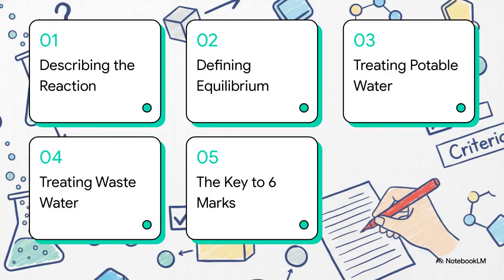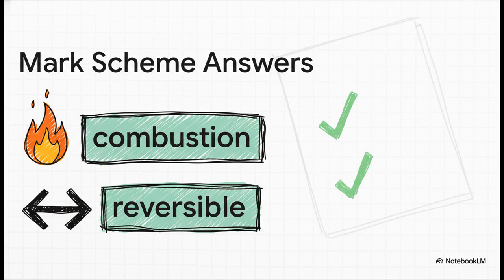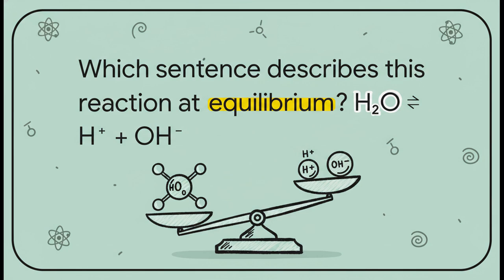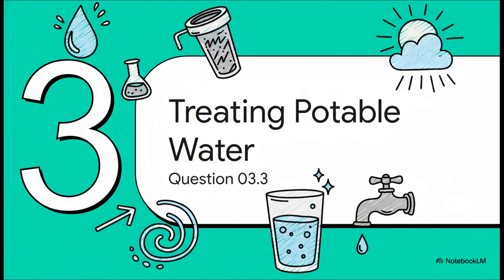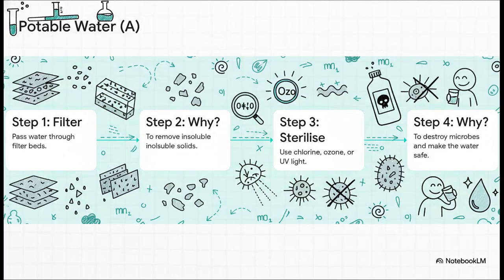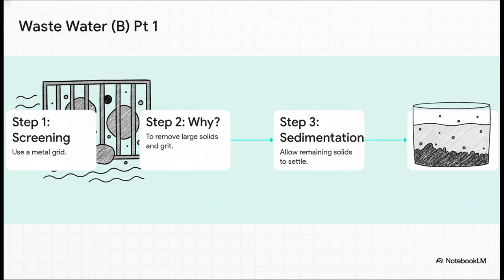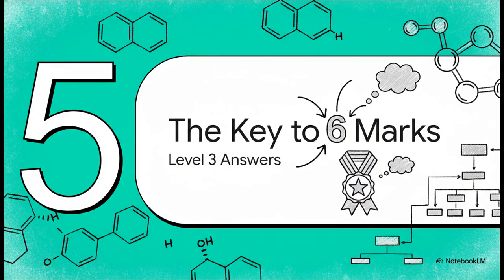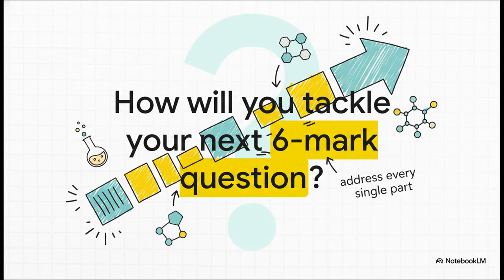AQA GCSE Chemistry 2024 Past Paper Higher Tier Paper 2 Q3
2024 Past Paper
Higher Tier Paper 2
Q3 Potable Water vs. Waste Water